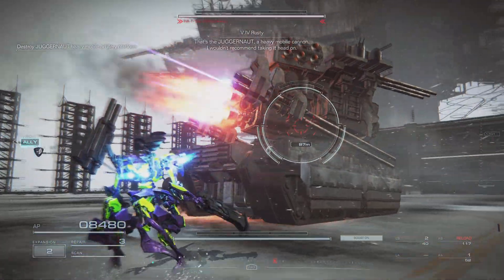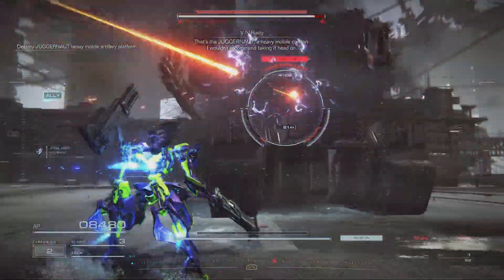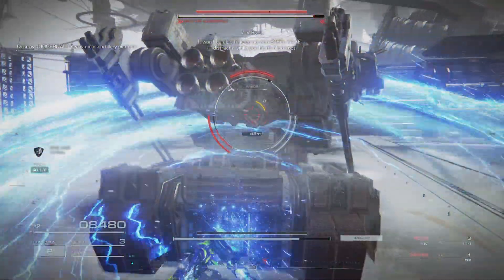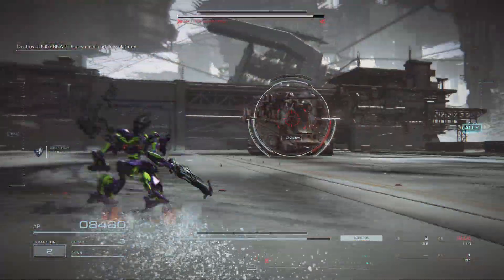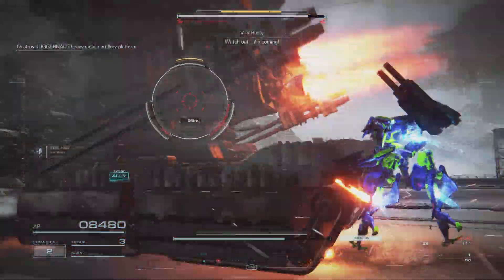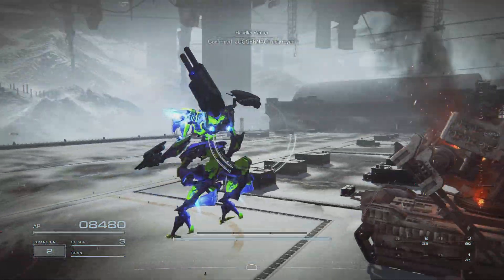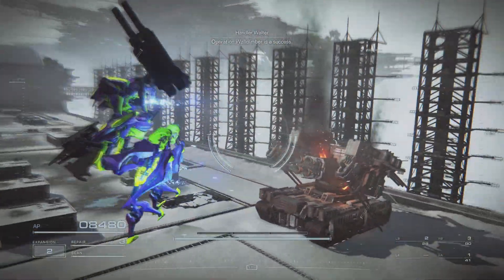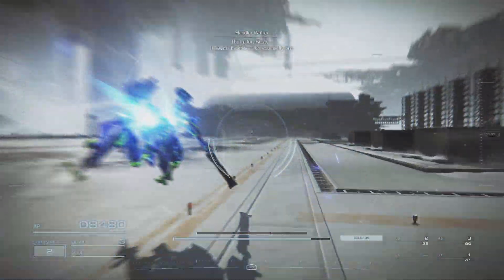Juggernaut (No Damage)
Decided I wanted to replay the bosses and do them without healing, for as long as I have time, motivation, and fun doing so. I'll be using a build used from parts that possibly come after the original fight with the boss, so these won't be good info for first playthroughs.

This one also happened to be without taking any damage whatsoever, which I wasn't going out of my way to do, but it's pretty simple, so it happened.